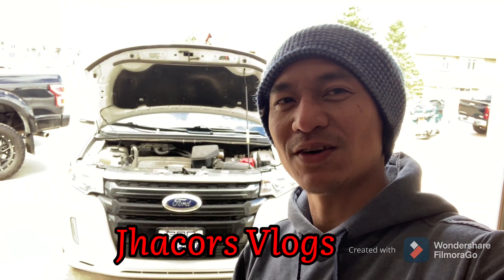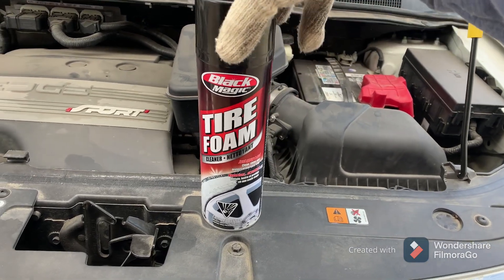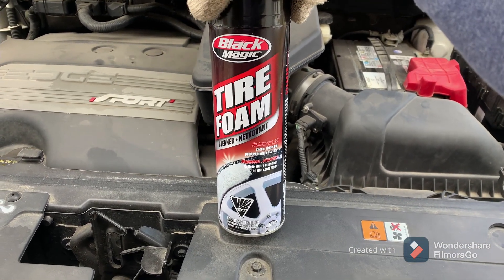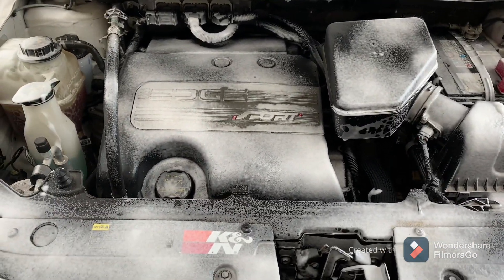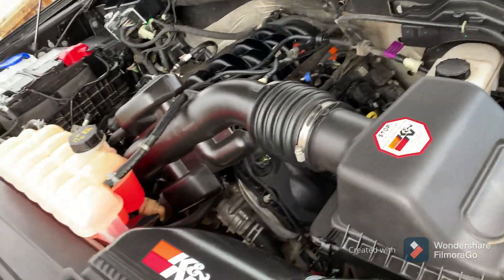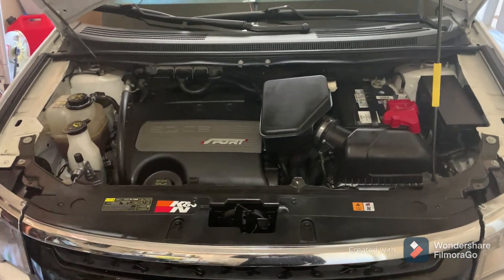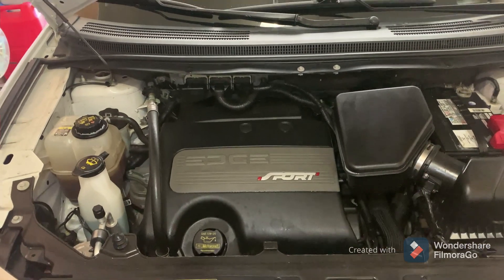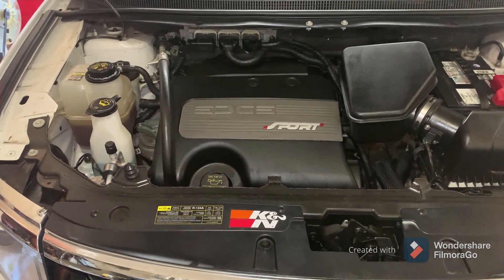easy way to clean your engine # no water and no scrubbing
Here is how I clean my car and truck engines for years without spraying and scrubbing. Tire foam also protects the rubber components of the engine like hoses and belts.